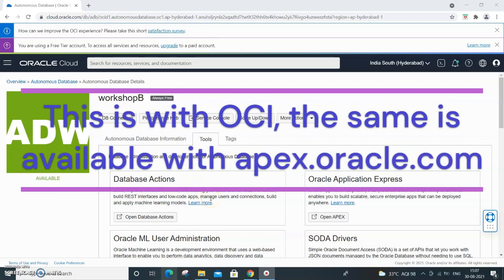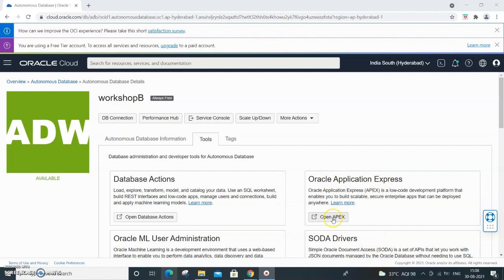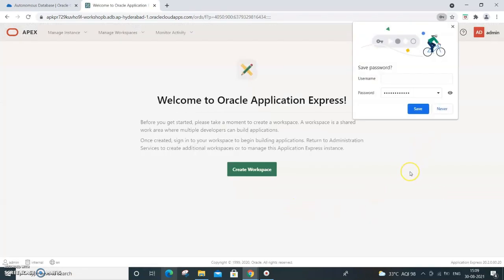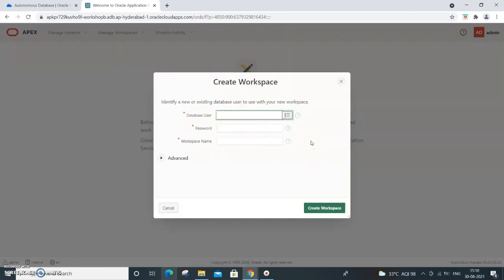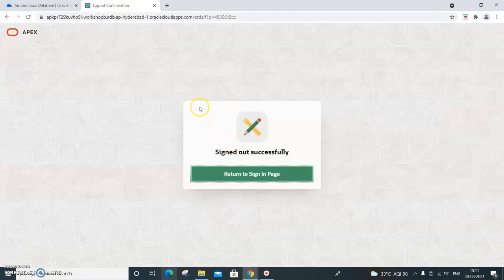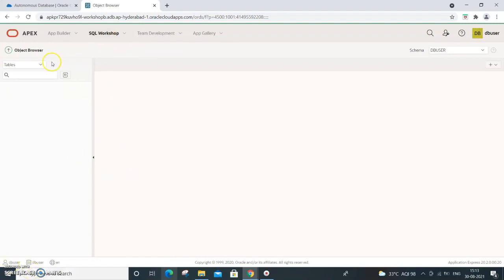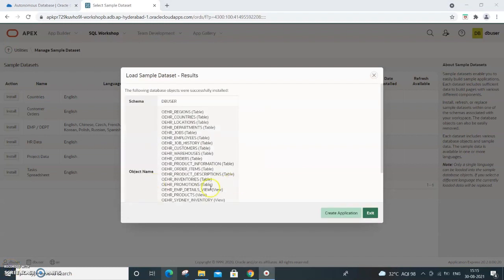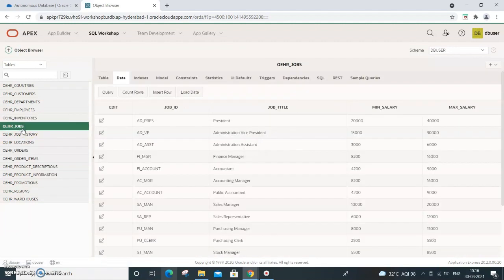Learn Oracle SQL - Complete course - Part 4: Dataset install with Oracle APEX